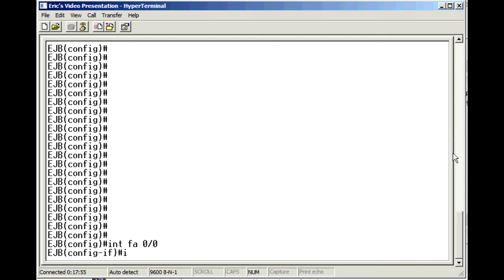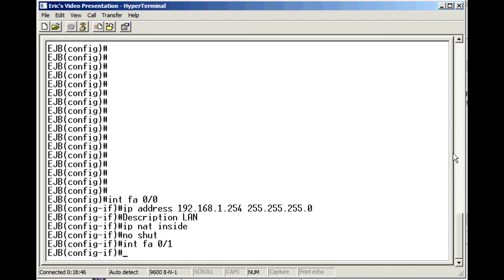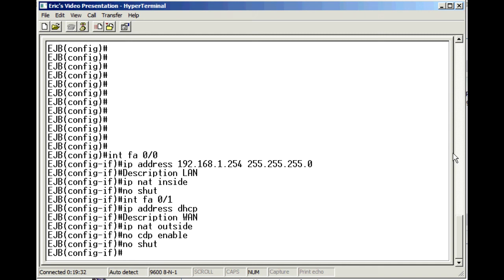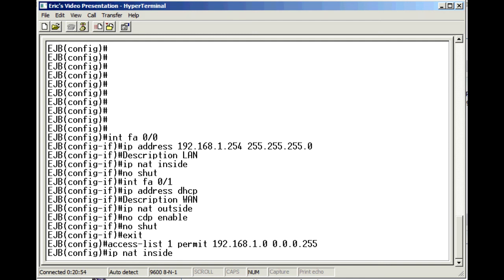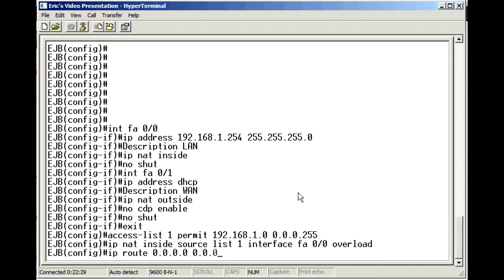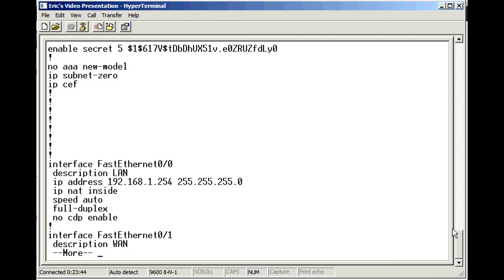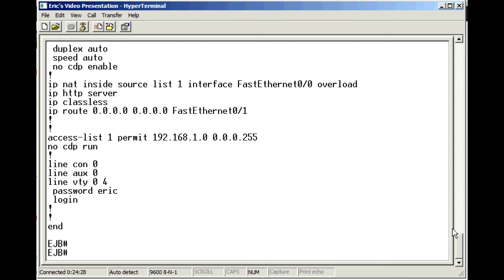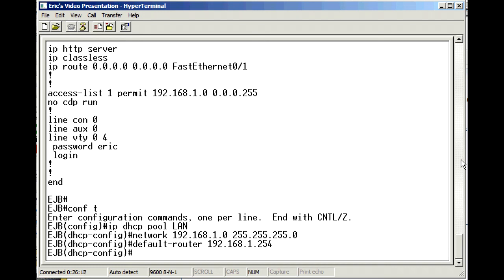Cisco 2621 for home broadband use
If you join LBRY with this link, we both get a little LBC.

BTC - 39ykRNJw65HTLoNLHp8TjNcHxcRiwidZbF